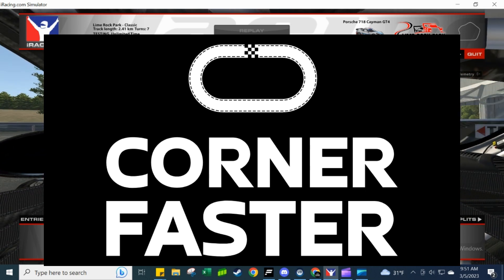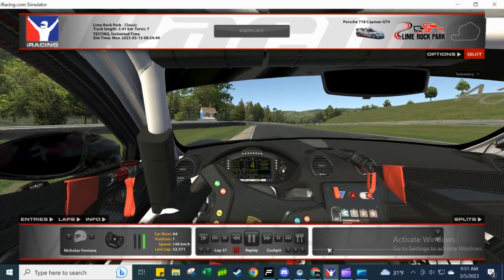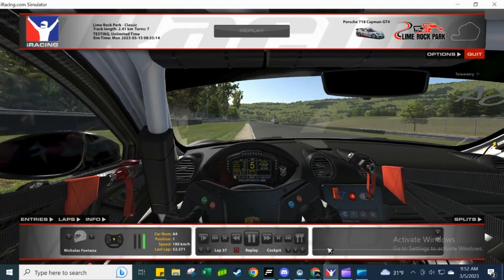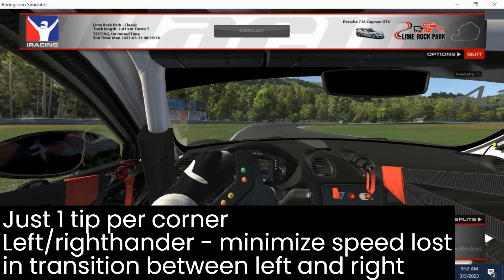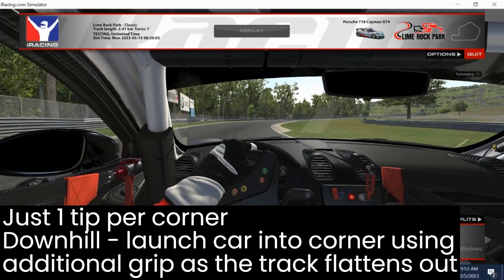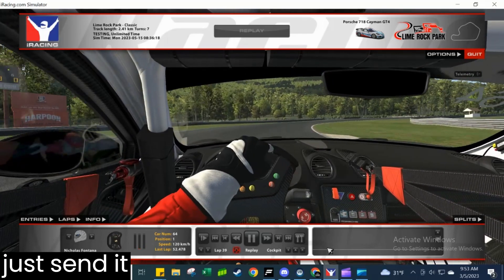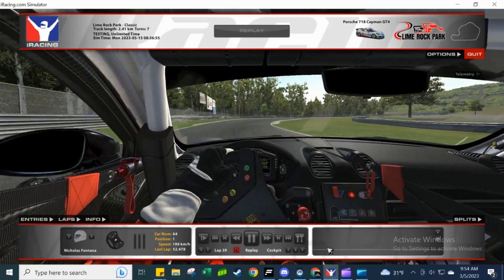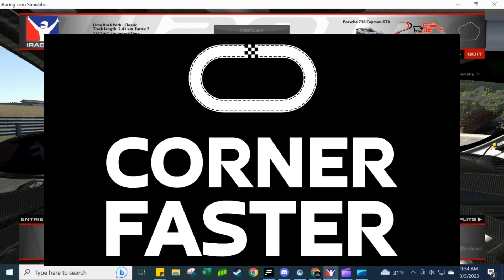GET FAST | Laps 37-39: Just rip it | Up to speed in 50 laps at Lime Rock Park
Get up to speed at Lime Rock Park in the Porsche Cayman GT4 on iRacing in 50 laps.  This video covers laps 37-39: Just rip it.  In previous videos we analyzed and overanalyzed the track and in-car inputs, but now it's time to pull it all together.  Think about maybe just 1 simple tip per corner and then head out and send it.

00:00 Intro - Lap 37
00:54 Lap 38 - carrying max momentum into each corner
01:44 Lap 39 - just send it
02:30 Outro - wrap-up & next video

Get fast. Go racing.